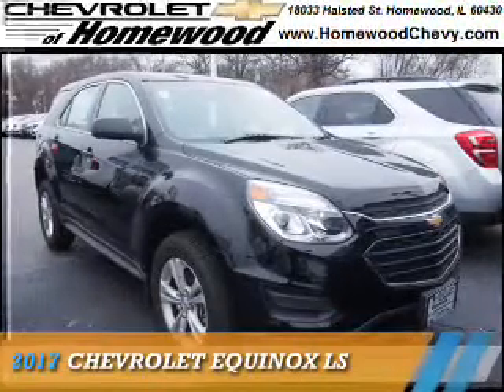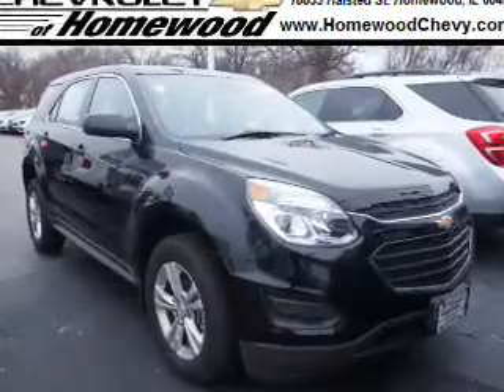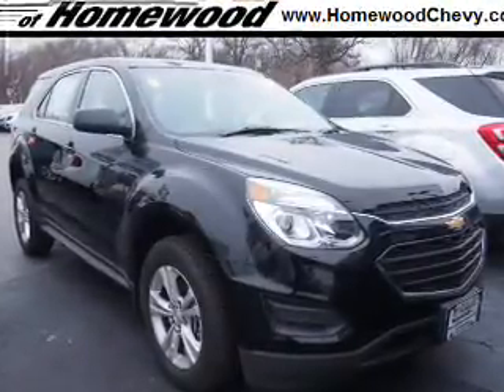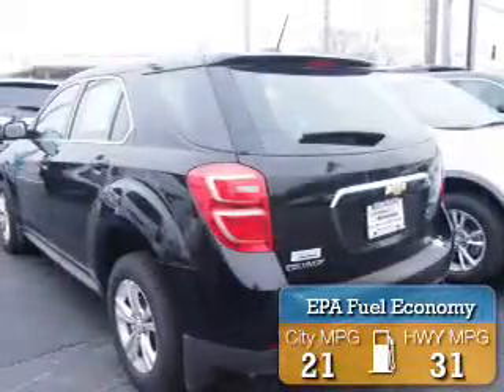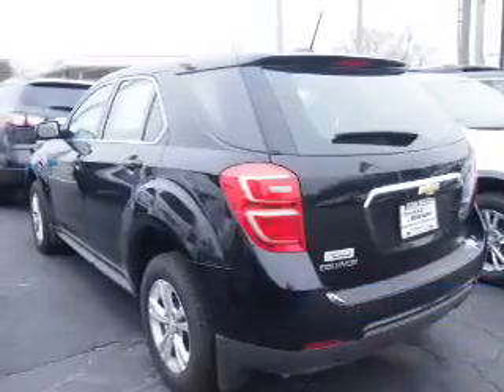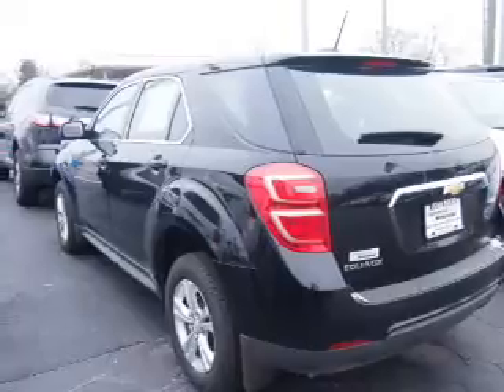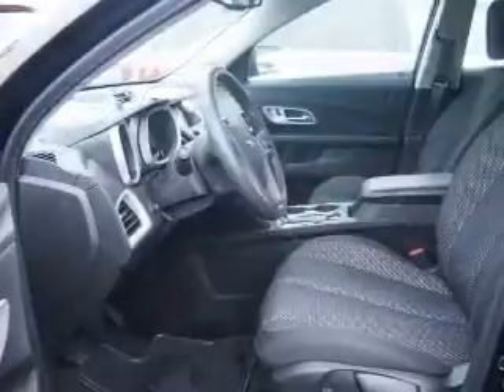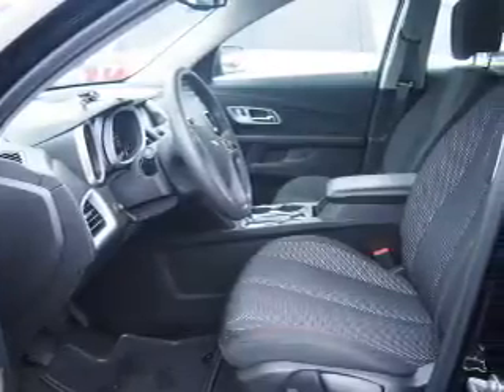2017 Chevrolet Equinox 17126 - Homewood IL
Year: 2017
Make: Chevrolet
Model: Equinox
Trim: LS
Engine: 2.4 liter 4 Cylindercylinder FWD
Transmission: 6-Speed Automatic
Color: Black
Mileage: 2
Address:
18033 Halsted St
Homewood, IL 60430
VIN:2GNALBEK9H1516799